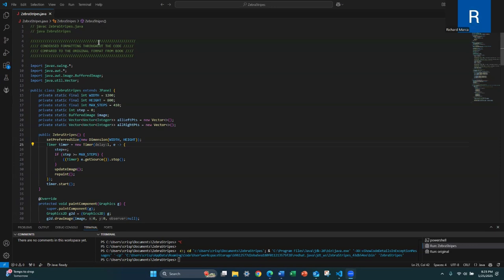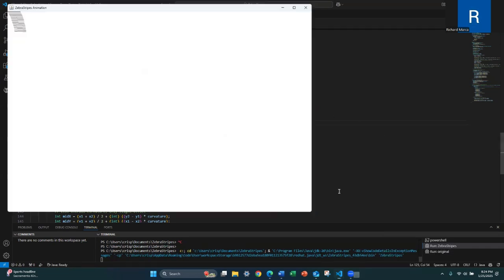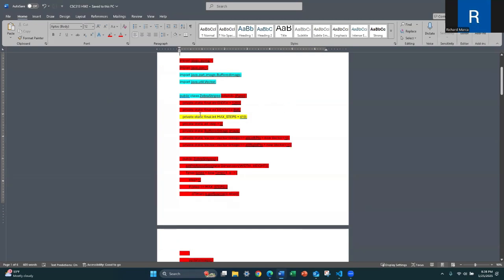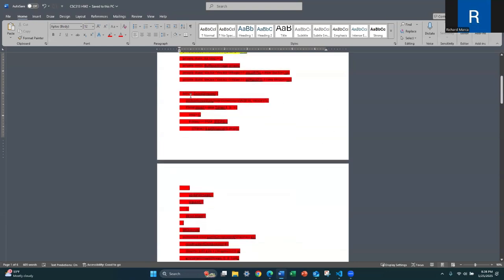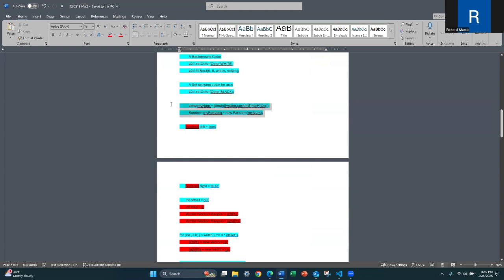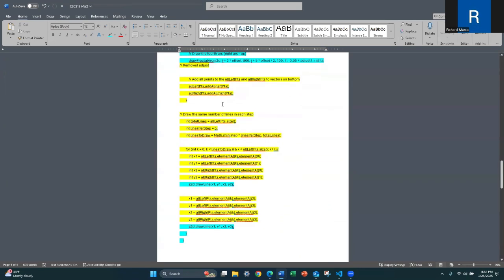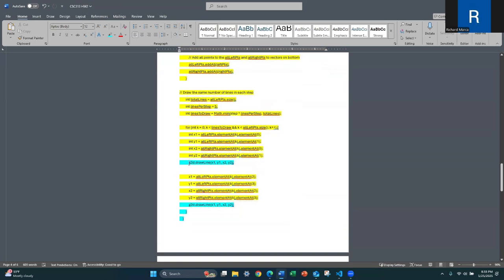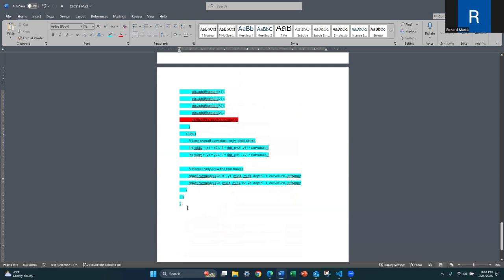CSC313 Assignment 2 RGBA, p. 41 #2.2-9